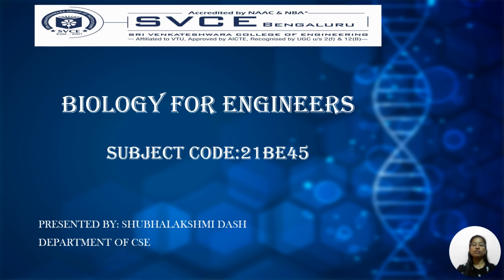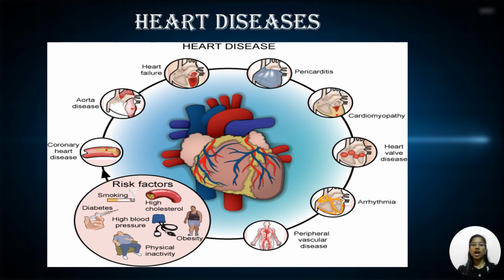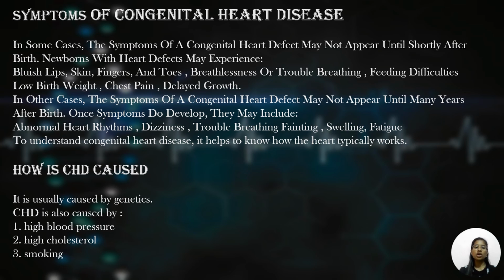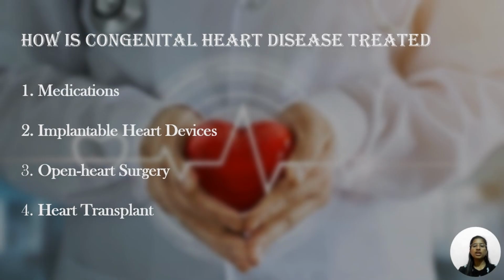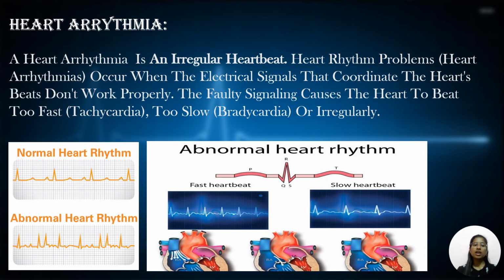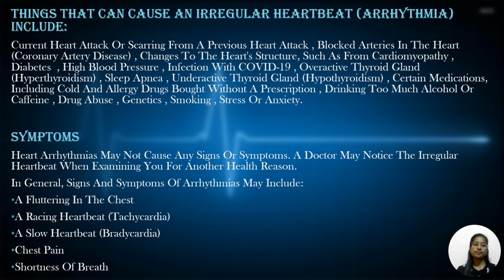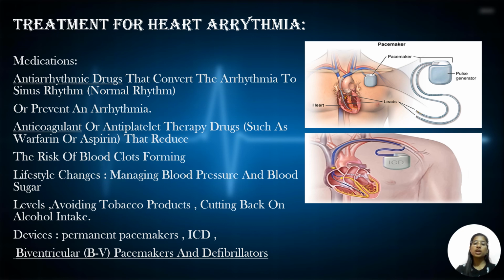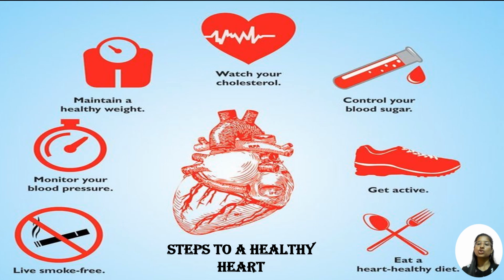Human Heart // Biology For Engineers.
Biology For Engineers